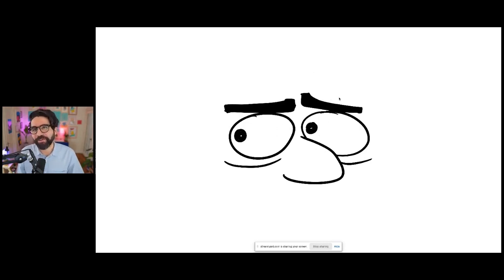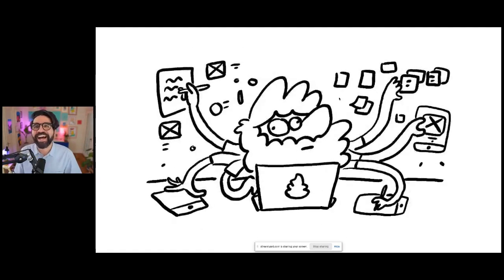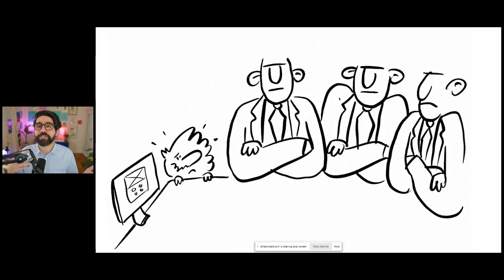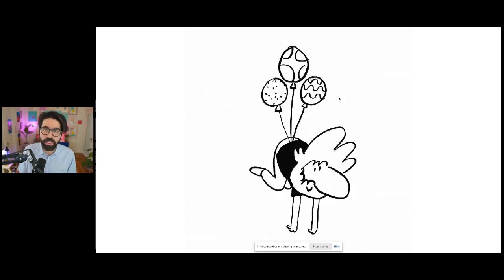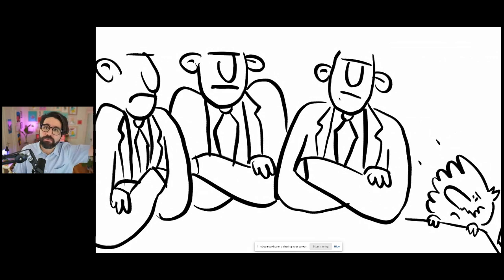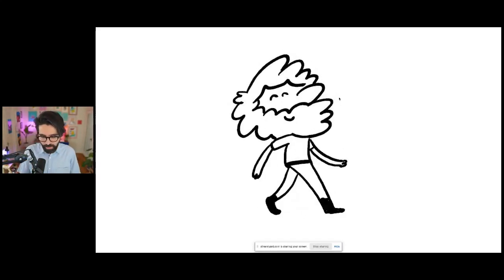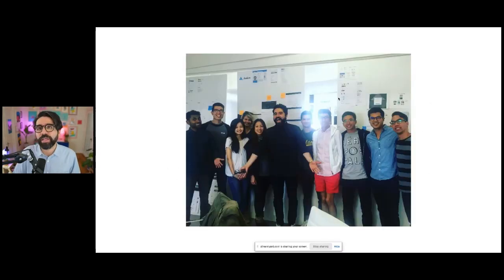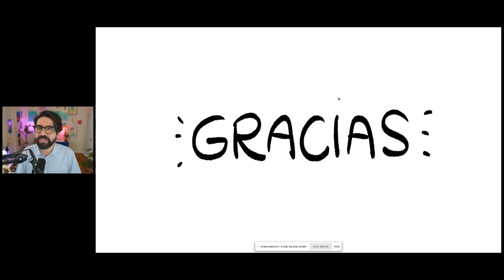Confessions of a flawed designer - Pablo Stanley (Config 2021)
After an illuminating talk with his mom, Pablo took a deep look at at the bad habits he caught as a designer, like being defensive of his work and feeling indifferent and uncreative. In this session, get a glimpse at how he’s trying to overcome ego and apathy and what he’s learned along the way.

Config 2021 is a global design conference by Figma. To learn more, head to config.figma.com.

0:00 “Mijito, What do you do?”
1:22 Pablo’s mom
4:38 Defending Design
6:15 “I am a Creative”
8:09 Victim to Visionary
9:43 A change in mindset
11:20 Listening
12:52 A new purpose
14:05 “Mijito, What do you do?” Part 2